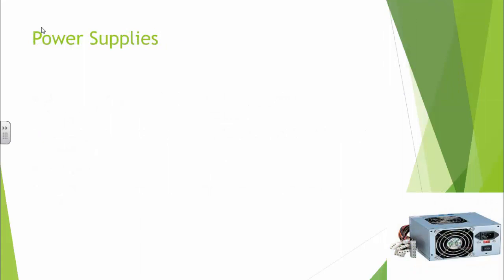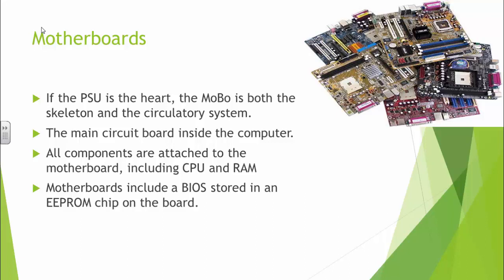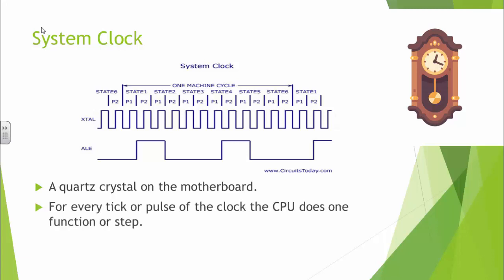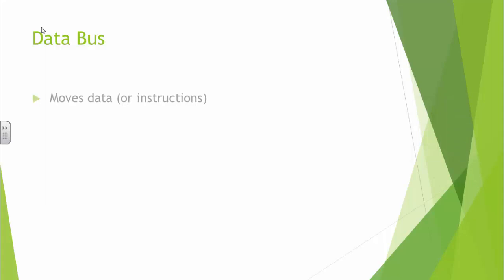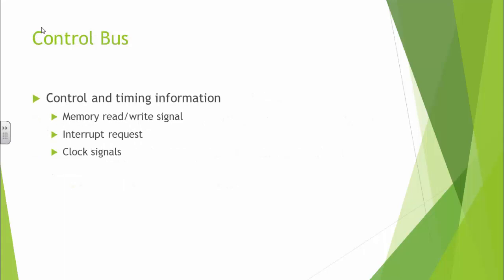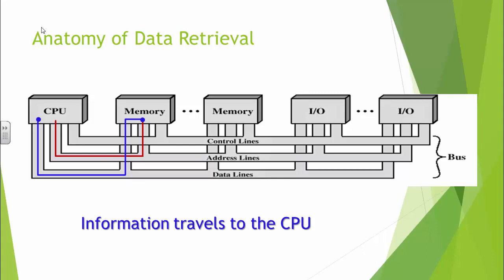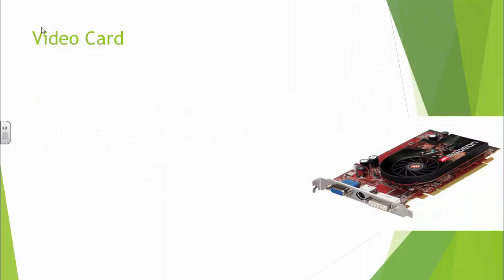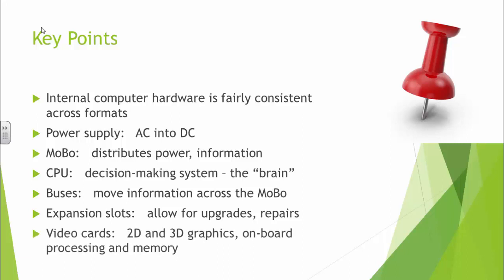Computer Hardware Introduction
In this Computer Engineering (TEJ3M) movie, we discuss the basic parts of the computer, including the motherboard, and bus traffic.